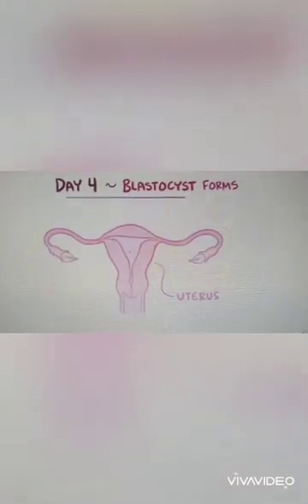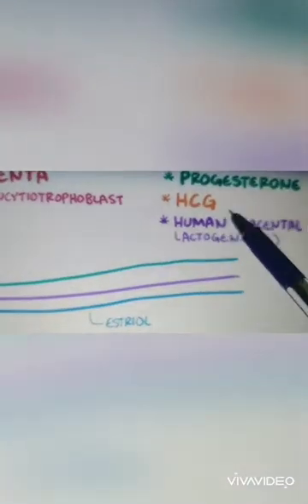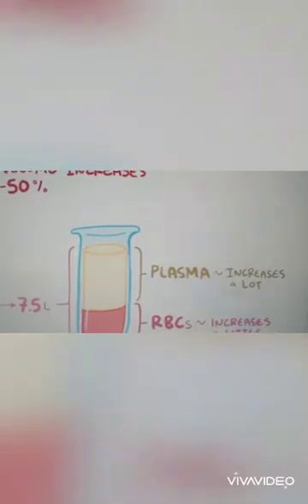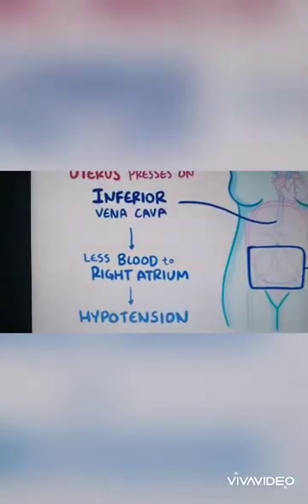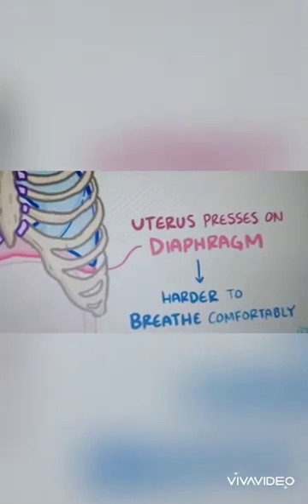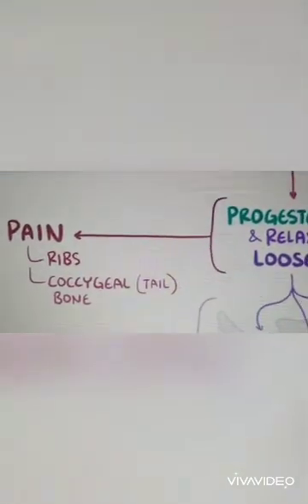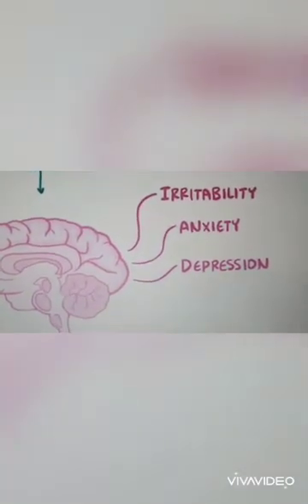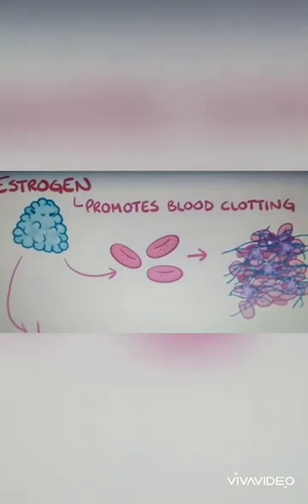Changes during pregnancy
It provides you basic concept of changes in the systems which occurs due to pregnancy in a woman